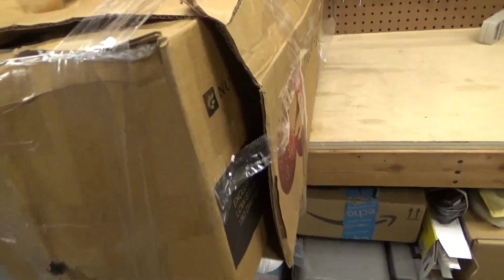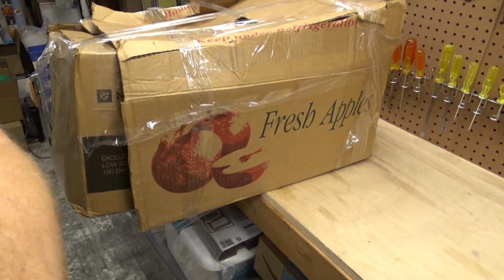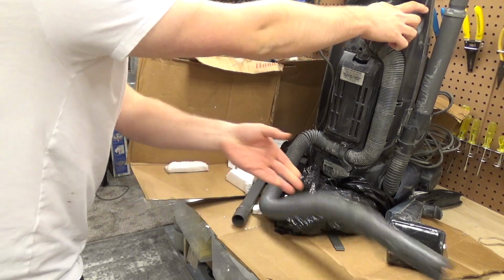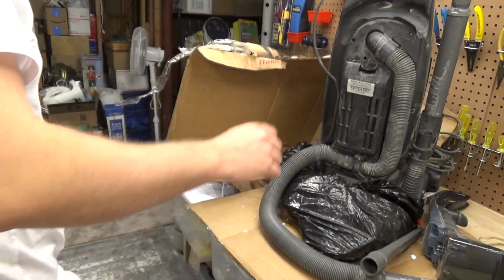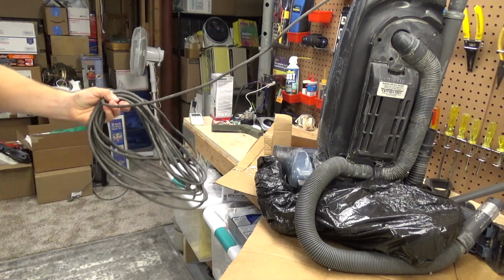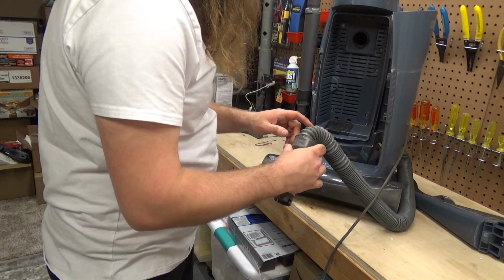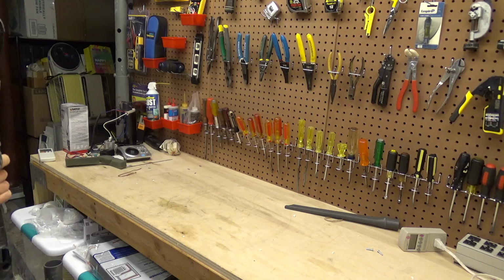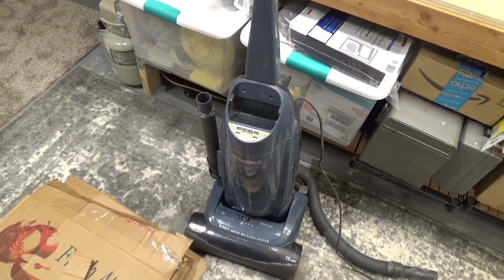Another EBAY Disaster Unfolds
Yet another EBAY disaster purchase. I really don't understand why I haven't just closed my account on there at this point. I've been trying to find one of these Kenmore Progressive vacuums for years, they've existed on EBAY a few times but always for 200+ dollars, which I'm not willing to spend. This one appeared for about half that, and from the auction pictures, looked to be in really great condition.

Unfortunately when it arrived, there was some kind of grimy liquid spilled all over the machine. It is absolutely disgusting. The liquid has gone into every crevice of the device. It's going to take quite some time to clean this up. Very annoying. This is completely unsatisfactory. I'd probably think twice about pulling this from the trash for restoration, much less paying a significant price for it.